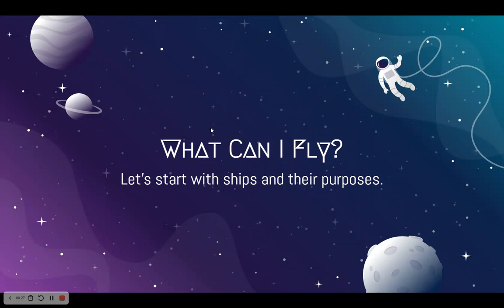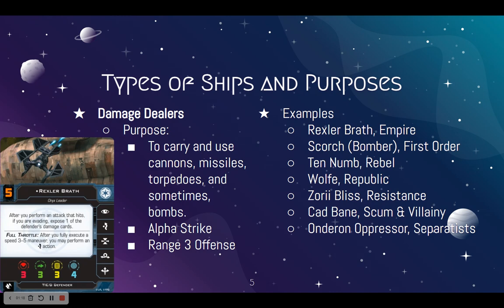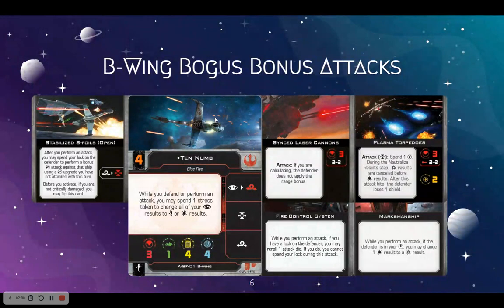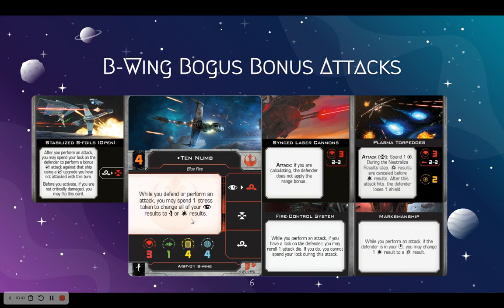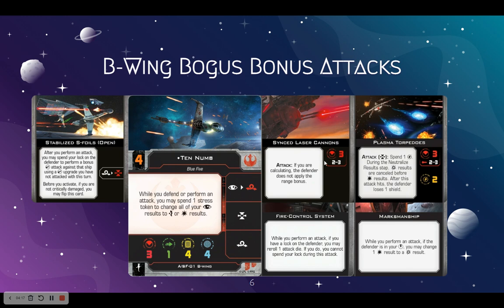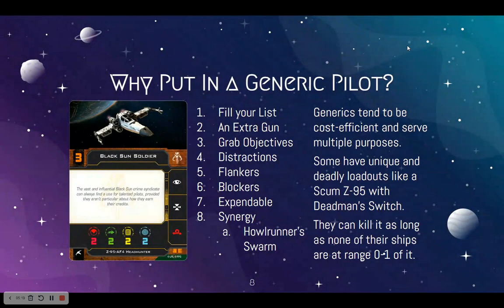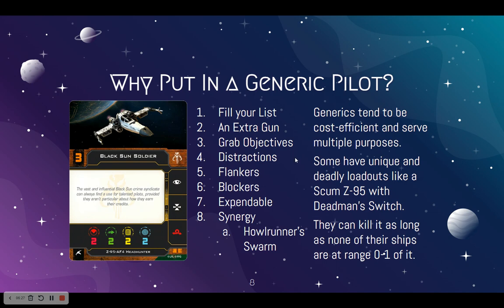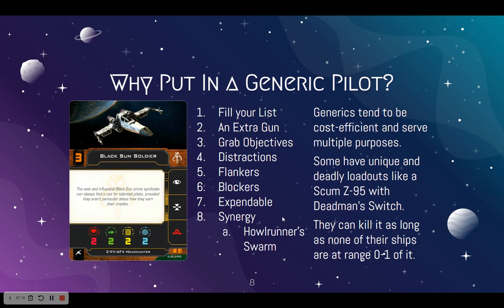What Can I Fly? Damage Dealers and Generics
If you are new to X-Wing, this is the place to be.  In this video, I give examples of how to fly and use Damage Dealers and Generics